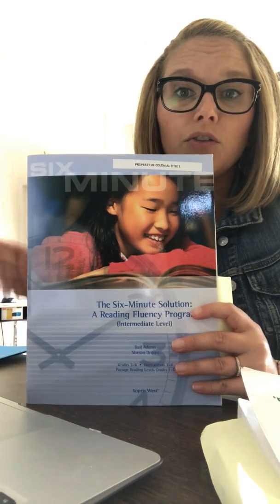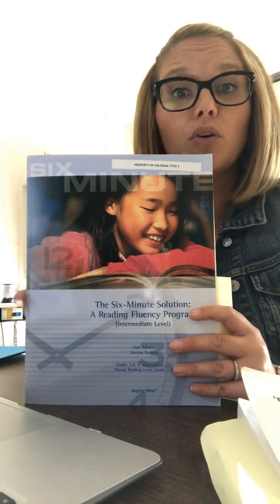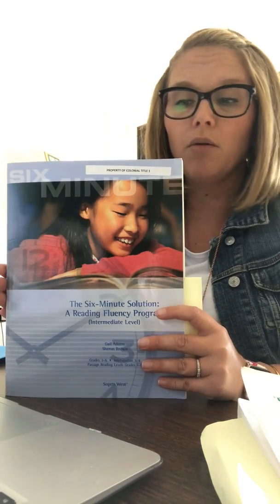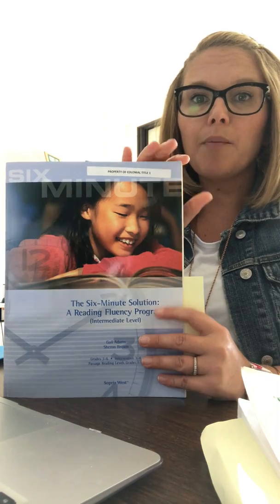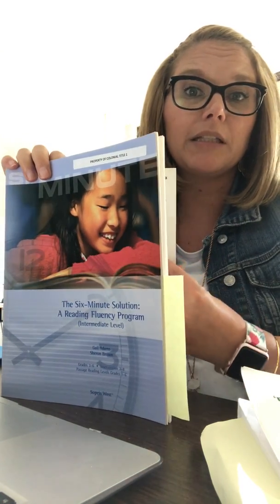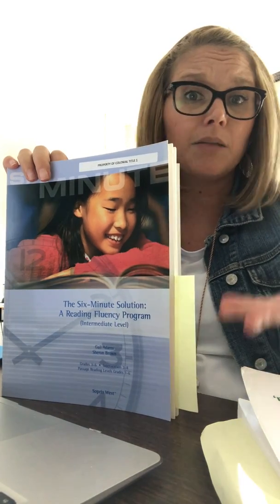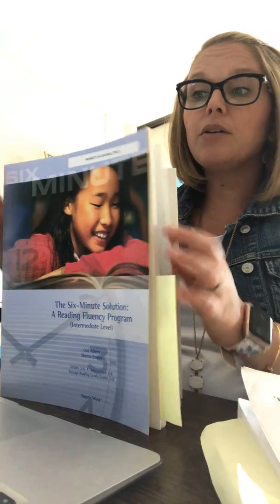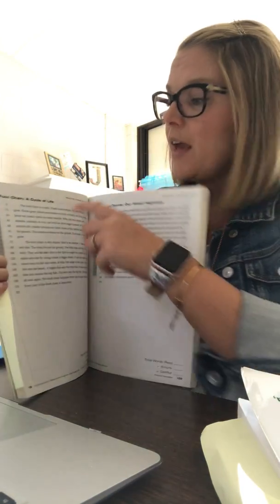Walpole and Six Minute Solutions